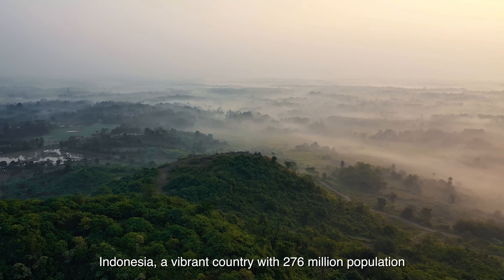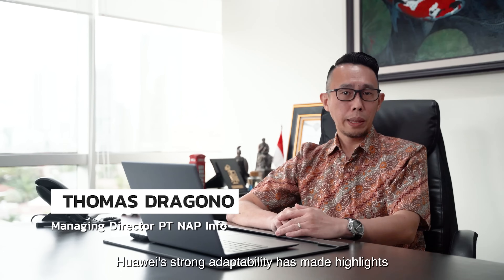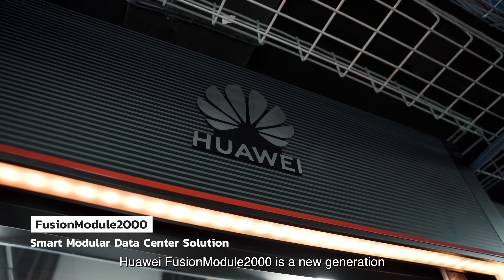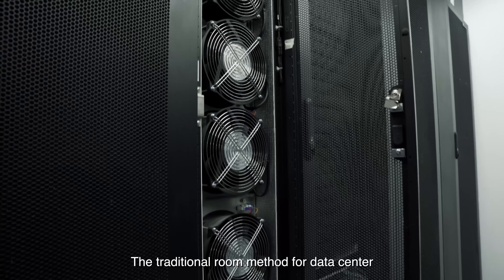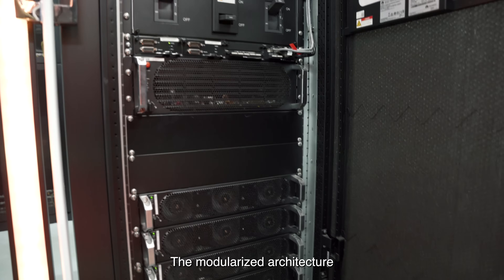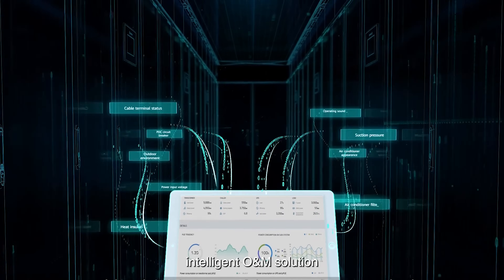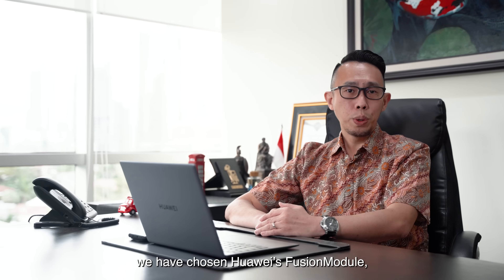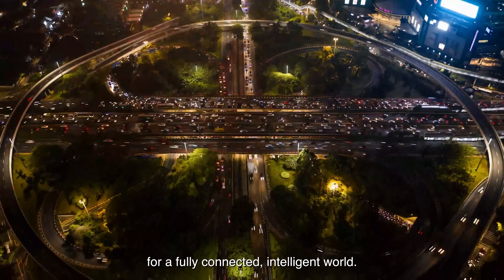Make Any Room a Data Center with Huawei's FusionModule2000 | Success Story in Indonesia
Matrix NAP Info, an Indonesian telecom leader, is taking a digital leap. The company has retrofitfed its datacenter facility with Huawei’s
FusionModule2000 to accommodate growing service demands. This new-generation smart modular data center solution not only ensures reduced carbon footprints and enhanced reliability but also promises rapid deployment and smart operation.

Make any room a data center with FusionModule2000! Discover how this simplified, secure, and eco-friendly modular data center solution can adapt to varied environments in our latest video.